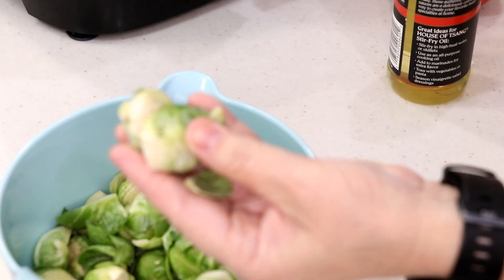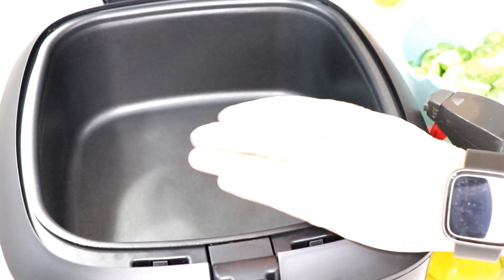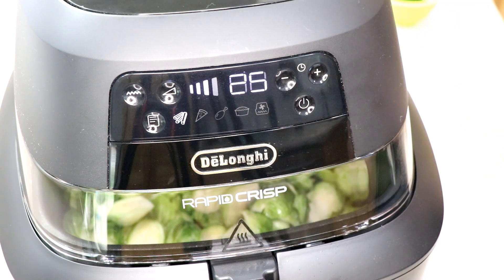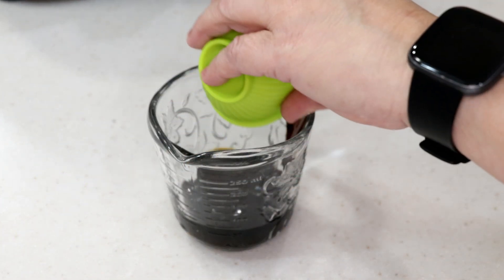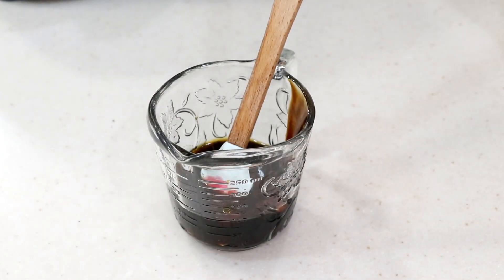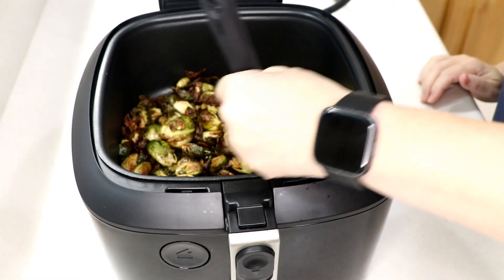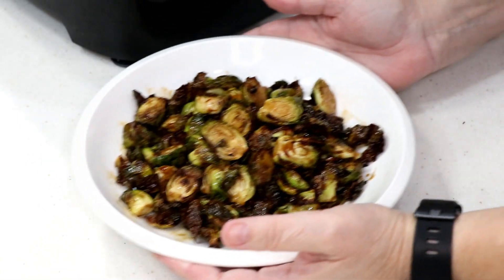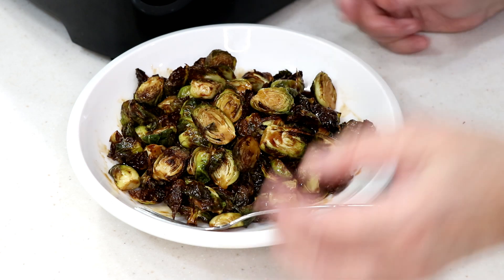HOISIN SAUCE ROASTED BRUSSELS SPROUTS AIR FRYER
Lovely Asian sauce to roast these beautiful vegetables in!

Sauce Recipe:
3 tbsps Hoisin Sauce
1 1/2 tbsps Soy Sauce
1 1/2 tsp Rice vinegar
1 tsp Honey
1 tbsp Sriracha
1/2 tsp sesame oil

All my favorite things:

My Air Fryer:

Tsang Stir Fry Oil:

Hoisin Sauce:

Evo Olive Oil Sprayer bottle:

Rapid Crisp Temps:

         #4 = 395
Pizza    #1, 2, 3 = 330
         #4 = 375
Roast    #1, 2, 3 = 310
         #4 = 365
Bake     #1, 2, 3 = 320
         #4 = 345
Manual   #1 = 260
         #2 = 300
         #3 = 375
         #4 = 395